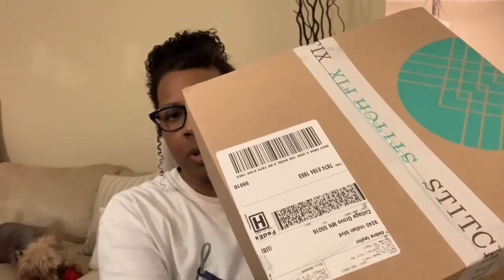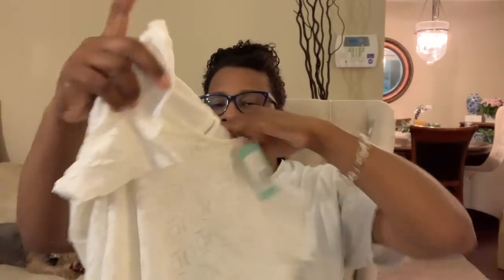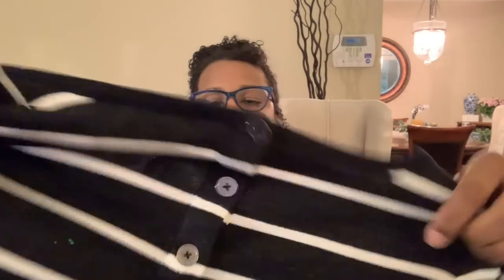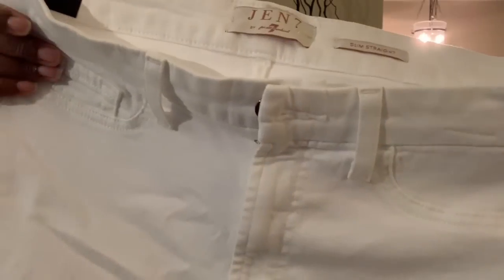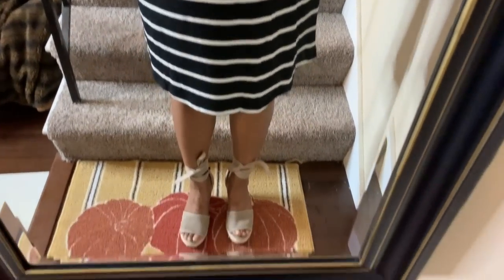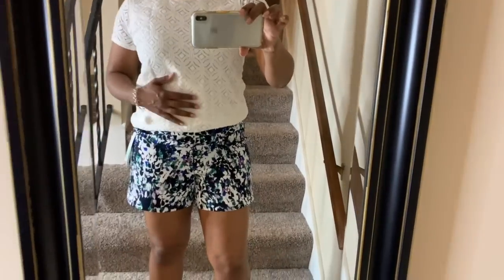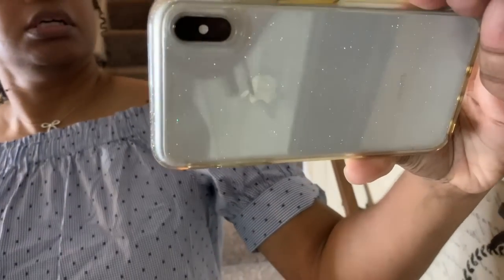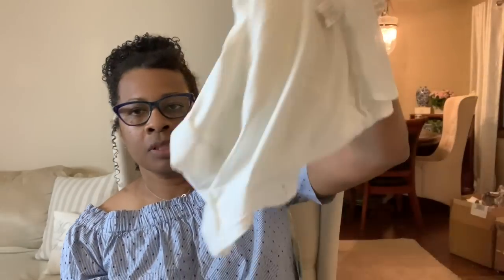STITCH FIX UNBOXING & TRY ON JUNE 2019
What’s so funny about this video is it took a long time because Piper was so scared of the storm but you’ll have to watch and see what I kept

I Pinterest: Debra’s Heaven